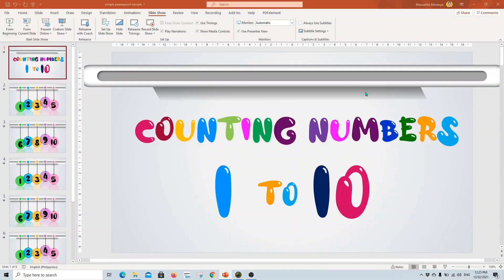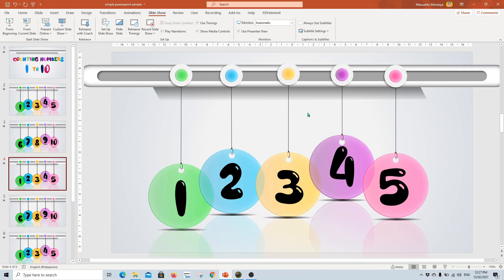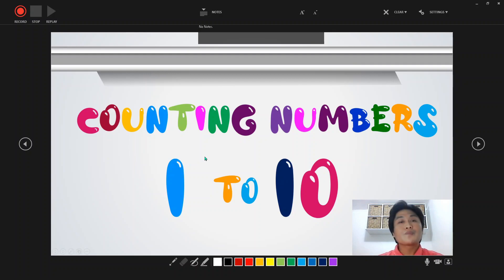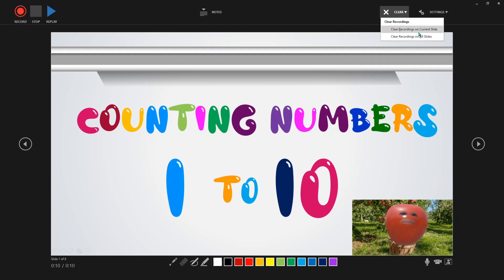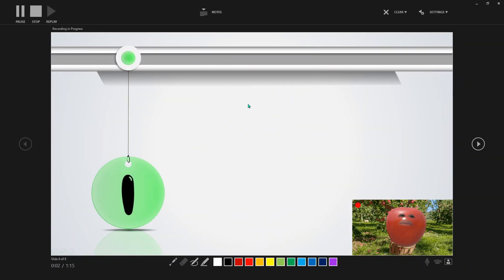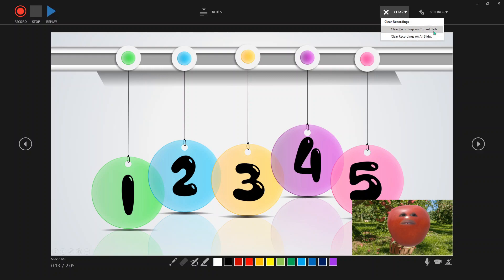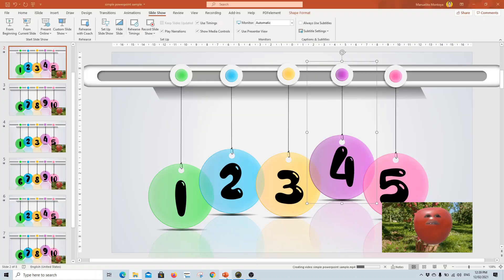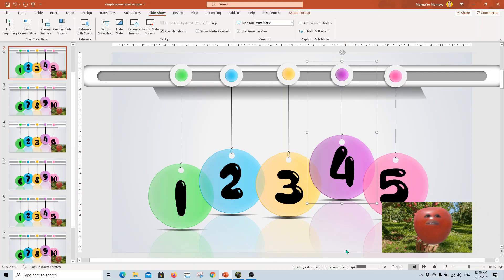HOW TO CREATE VIDEO LESSONS USING POWERPOINT PRESENTATION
MAKE YOUR LESSONS FAST AND EASY UISNG POWERPOINT PRESENTATION FOLLOWING THE SIMPLE STEPS IN THE VIDEO.